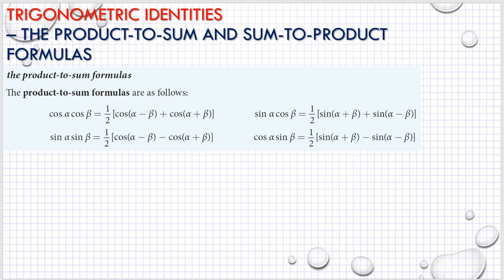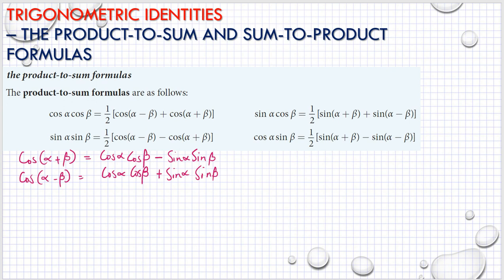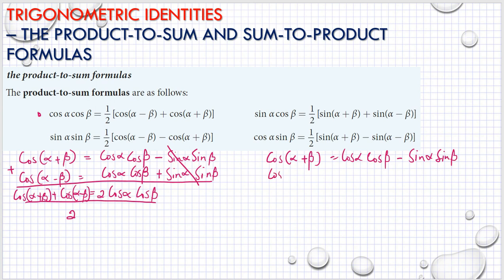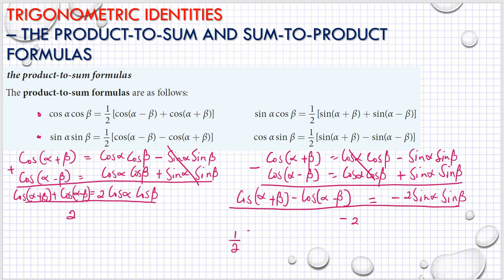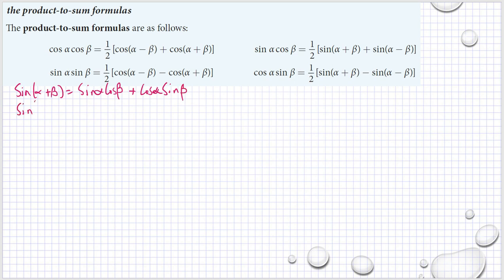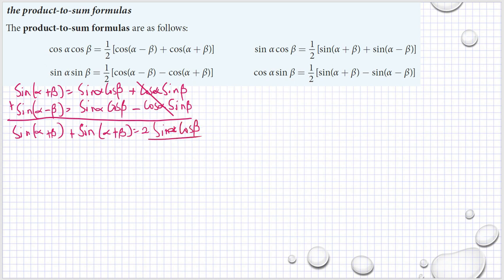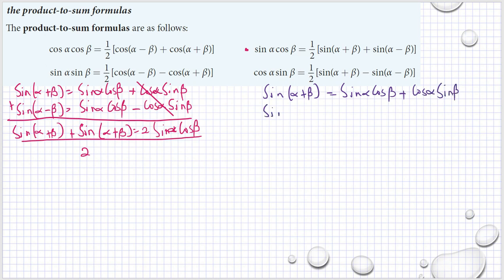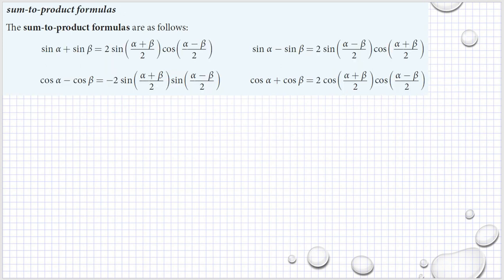PRC LET Reviewer Trigonometric Identities The Product to Sum and Sum to Product Formulas part 1